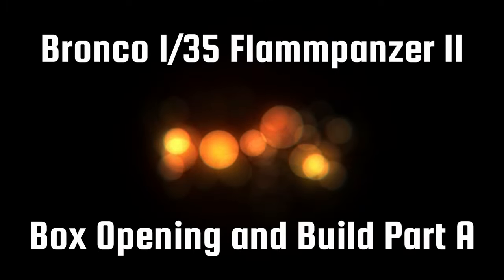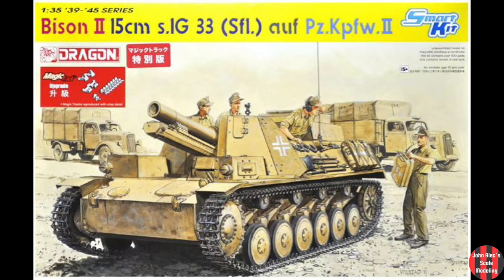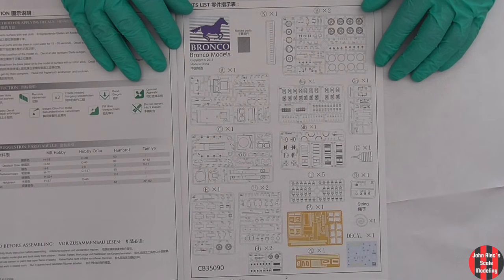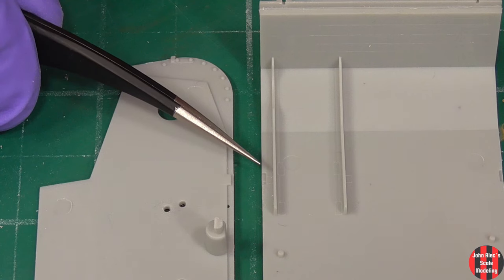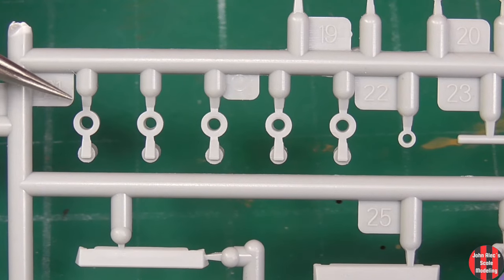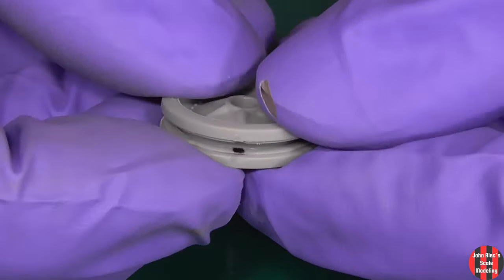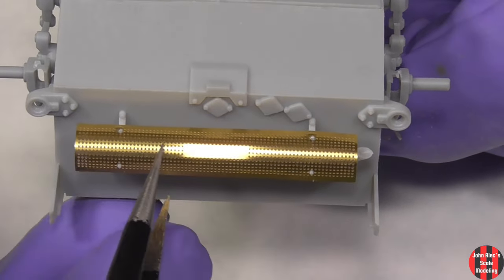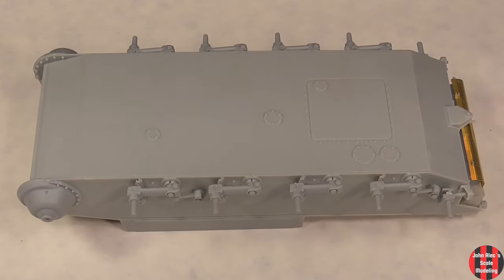Bronco 1/35 Panzer II Flamm Build Part A - with a Brief Panzer II Chat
Have a few videos coming up. I started the Panzer II Flamethrower kit from Bronco. Brief rundown of Panzer II variants and a quick box opening.

I hope you enjoy - peace. Happy modeling.

Intro 0:00
Panzer II Chat: 0:32
Box Opening: 2:36
Build Part A 5:03
Thank You 15:30

Camera: Panasonic HC-V550 2k. Neewer mini tripod.
Audio: Hyperx Quadcast Mic, Audacity
Video: PowerDirector 365
Lighting: 3 top-down 750 lumen, 2 kitty-corner 750 lumen.